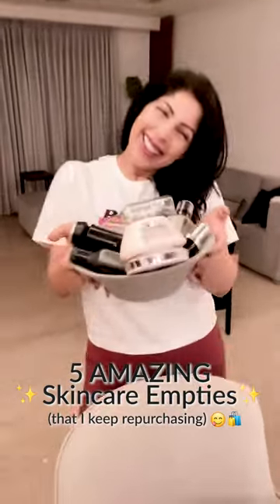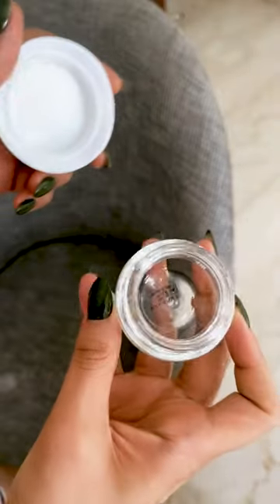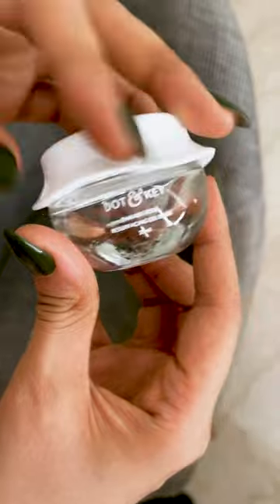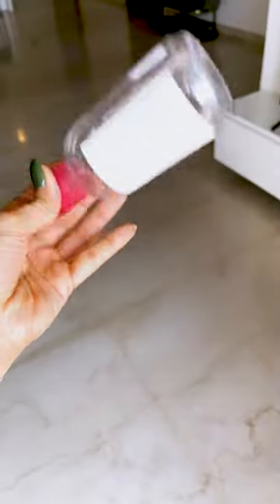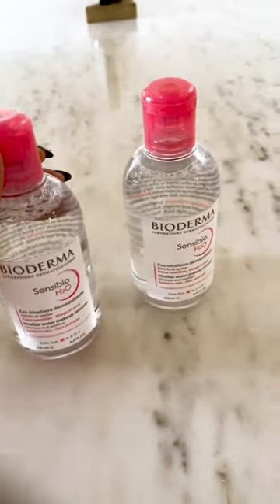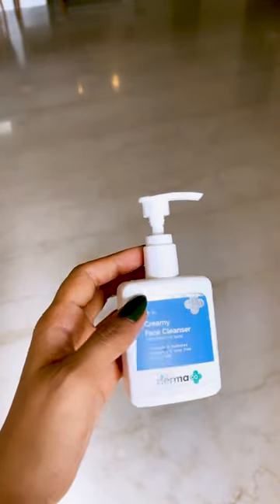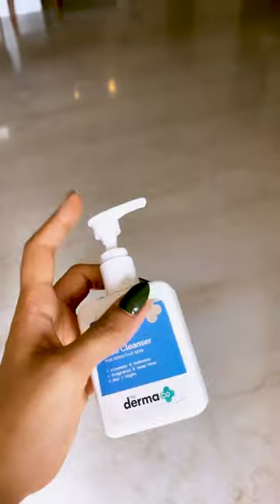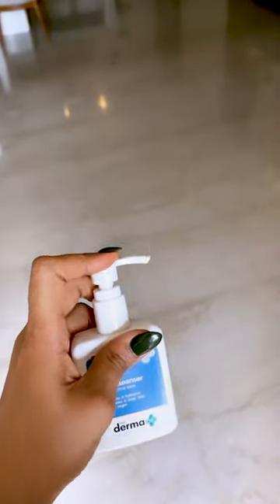5 AMAZING Skincare Empties!